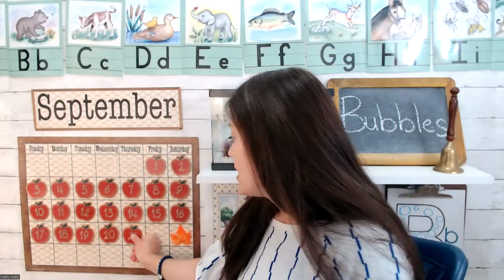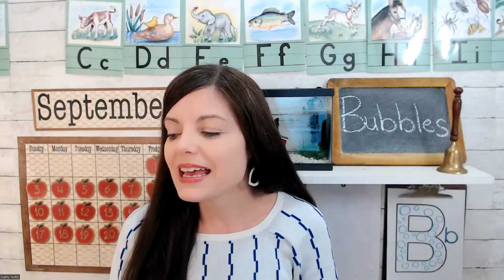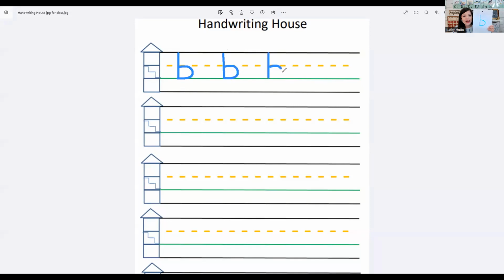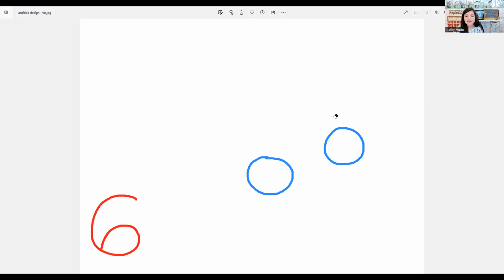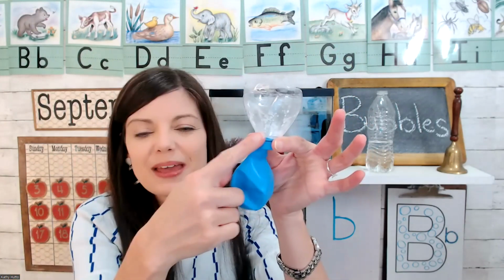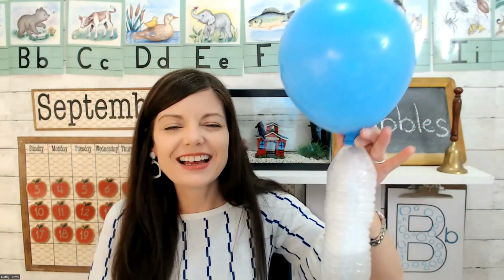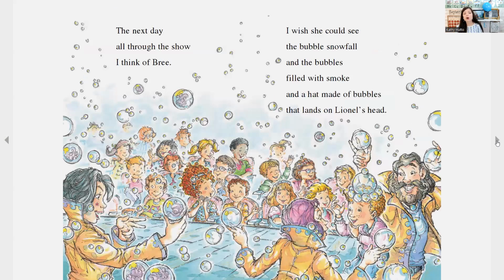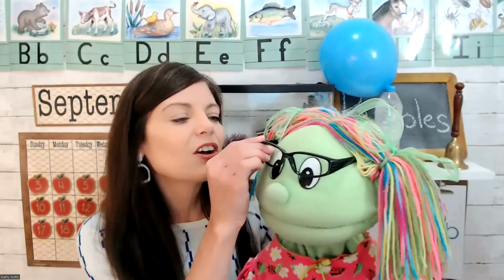B is for Bubbles | DAY 28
B is for Bubbles | COMPLETE Preschool, Pre-K, K5 | Session 2, DAY 28